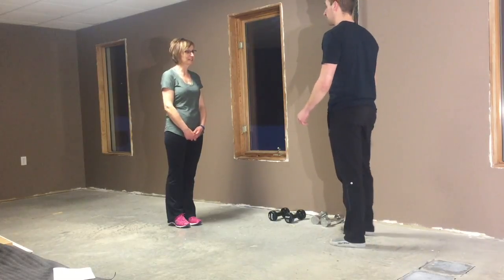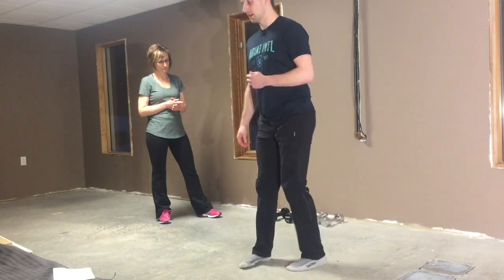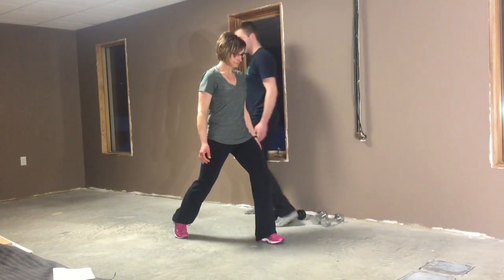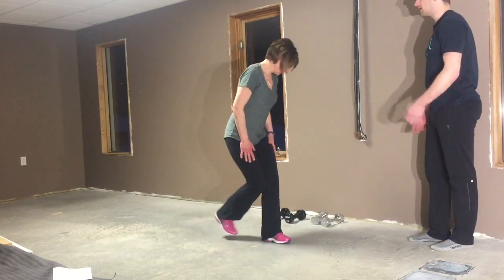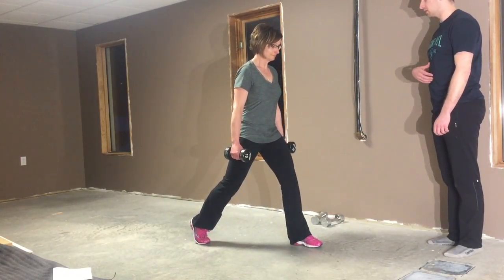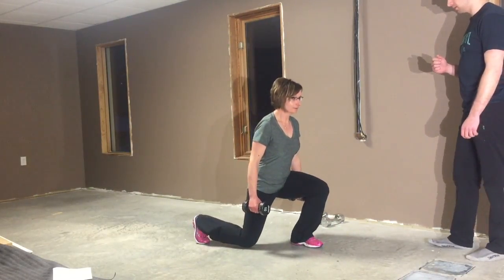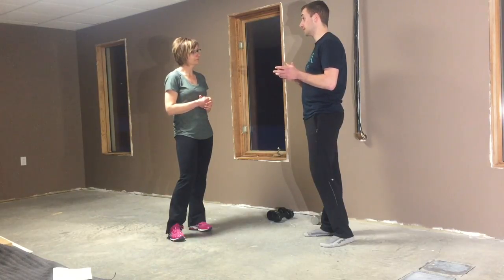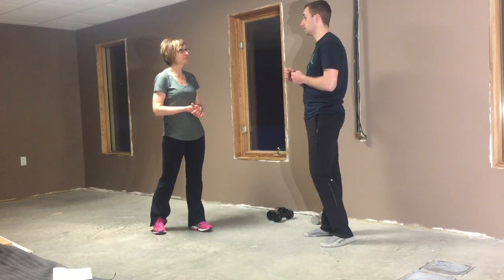Exercise Demonstration Case Study